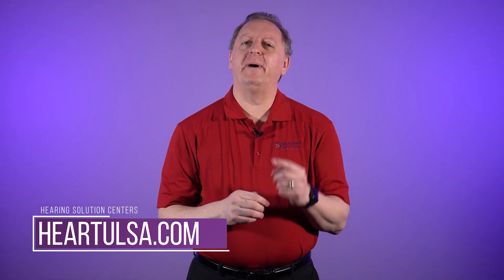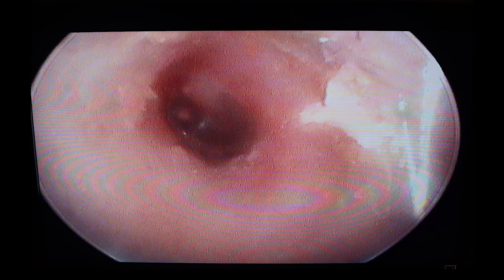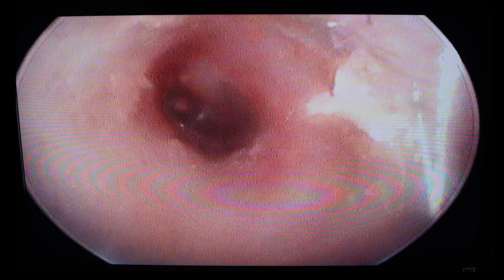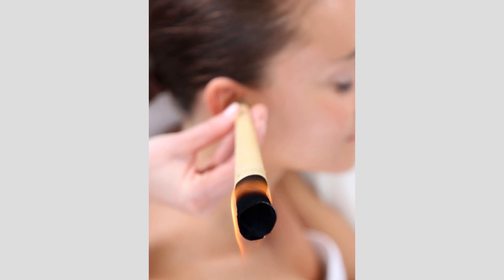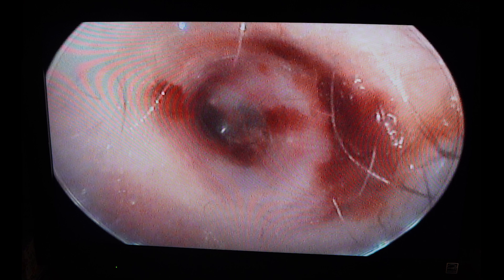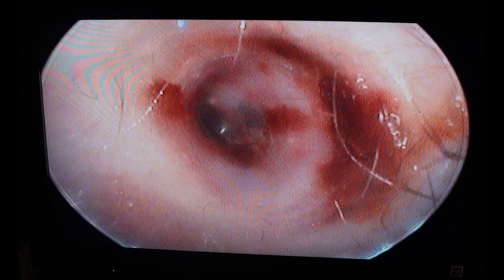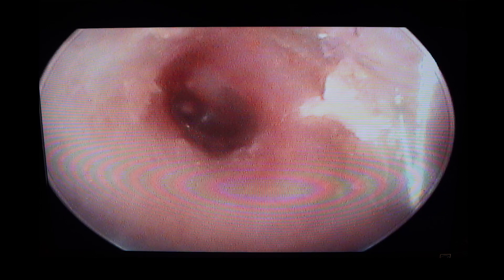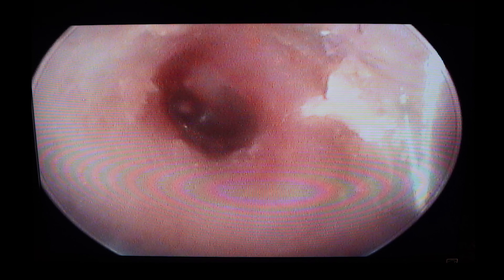Ear Wax Build-Up | Ear Wax Removal | The Safest Way to Remove Ear Wax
Do you know if there is ear wax build-up in your ears?  Do you feel that there might be a problem with your hearing?  It may be temporary.  BUT, you must see an Audiologist or a Physician to have that taken care of.  Do not do the silly candling idea that will absolutely damage your ears or cause more wax blockage.  Here is MY ear before and after shots as well as my own ears cleaned out by our new Earigator Wax Removal System.  Many of our patients need this, and it does not make you dizzy as other systems will.